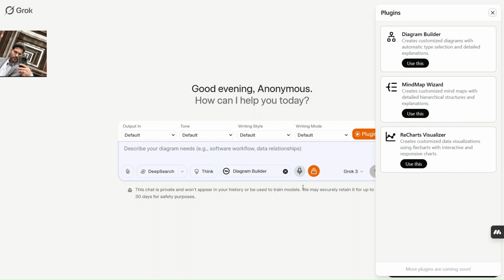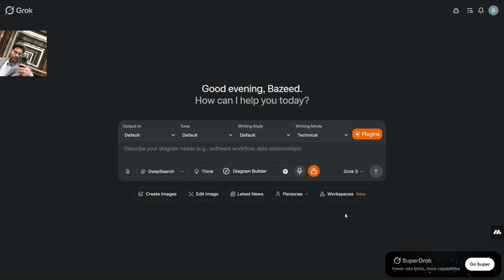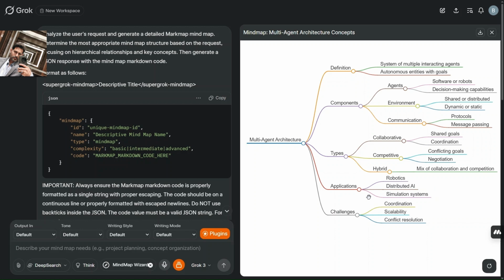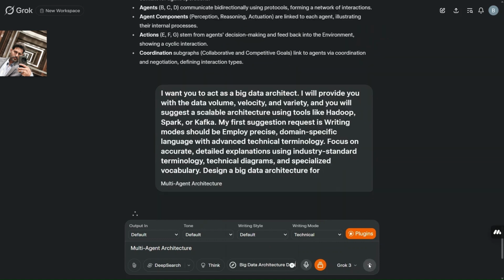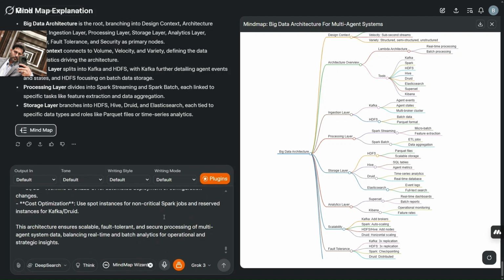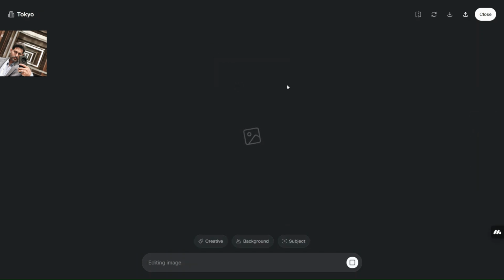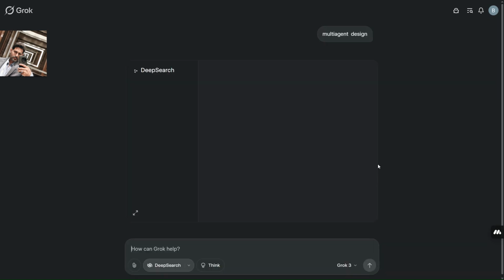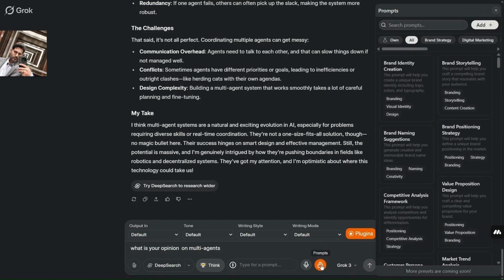Grok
AI assistance